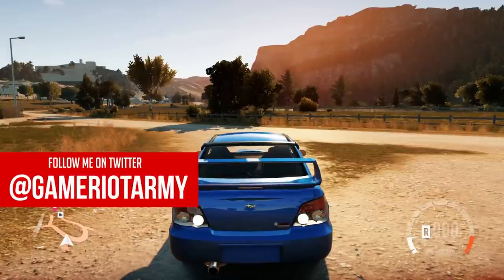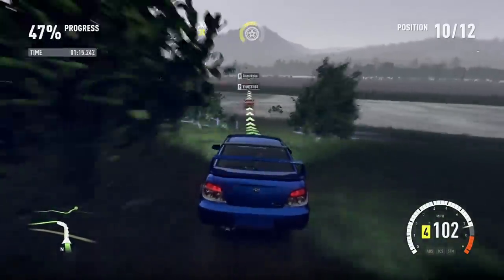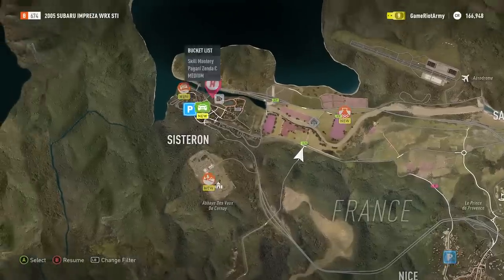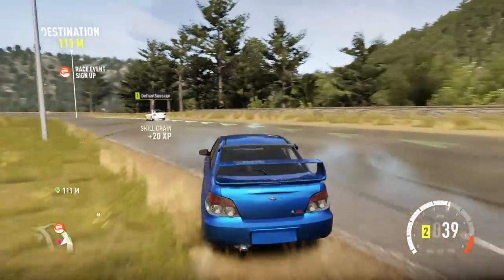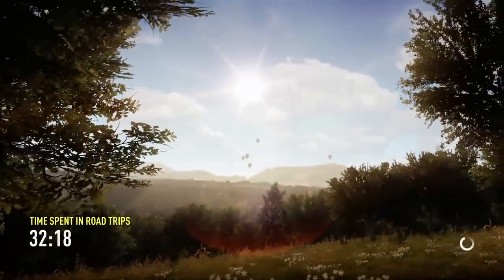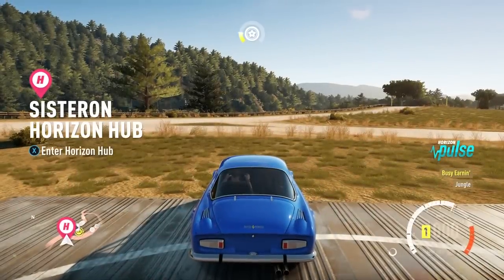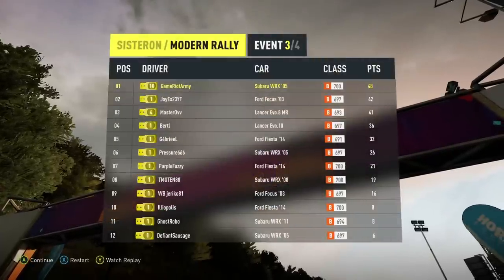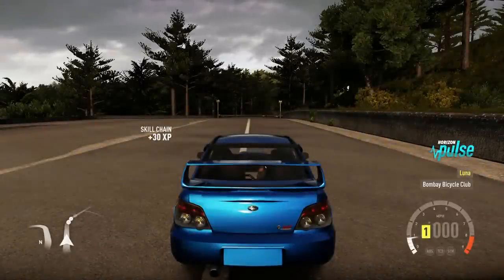Forza Horizon 2 Gameplay Walkthrough Part 6 - MODERN RALLY - Xbox One Gameplay